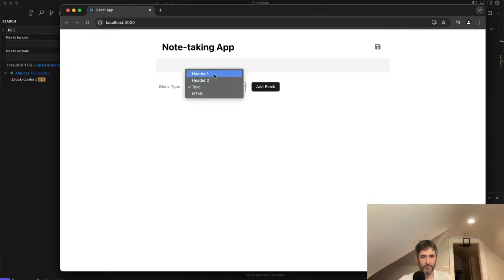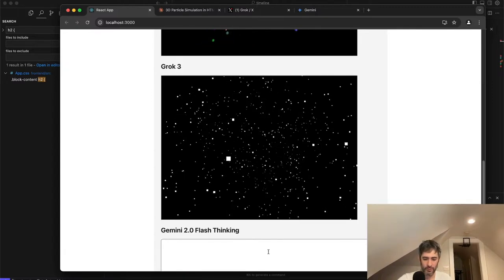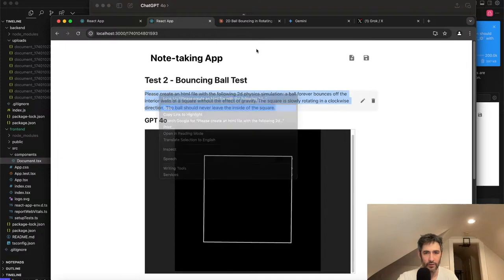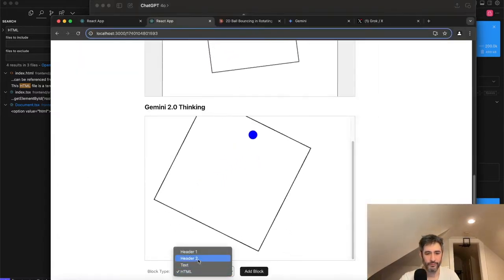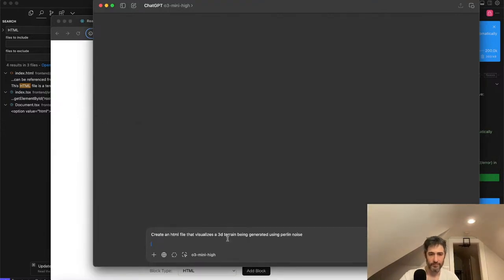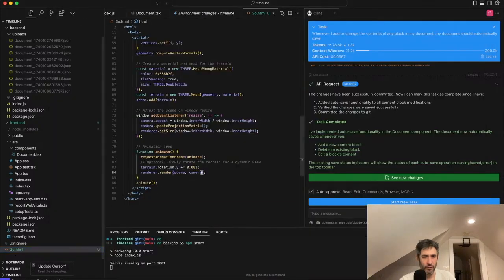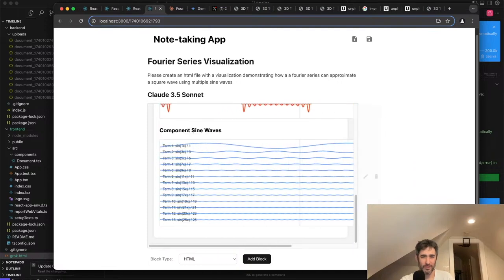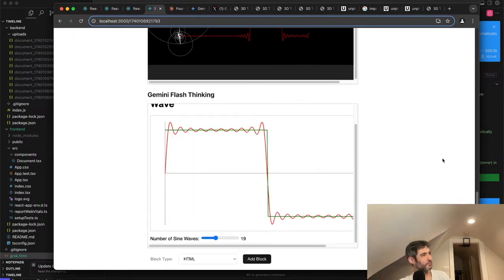Comparing top LLMs against brutal coding benchmarks